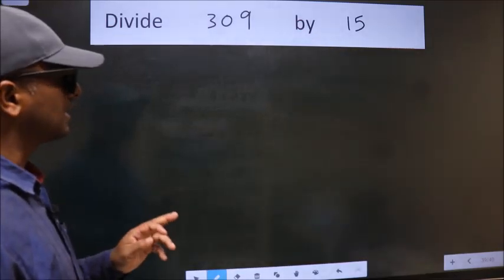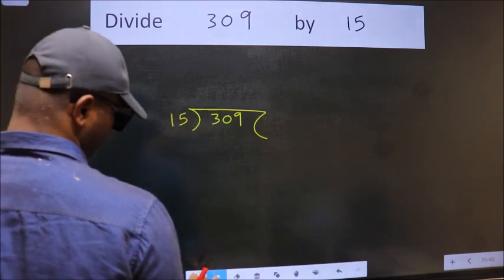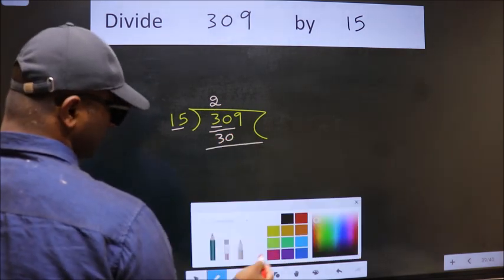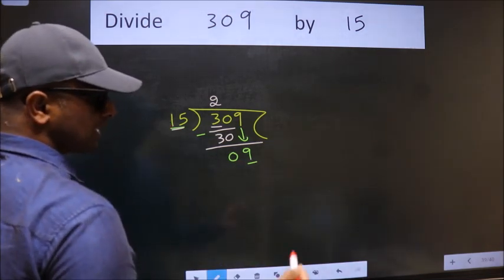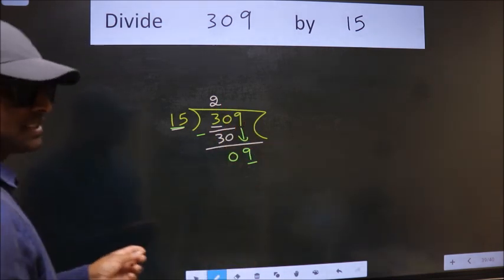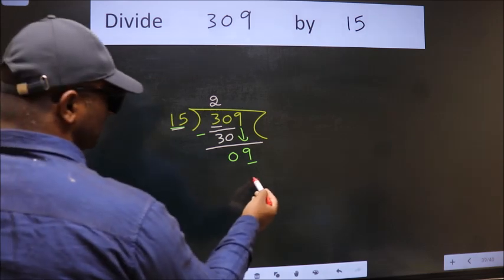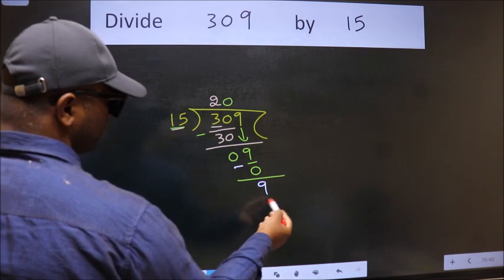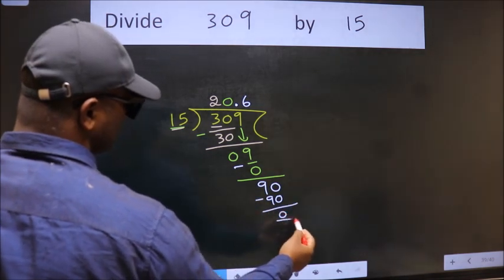Divide 309 by 15 Most common mistake while dividing